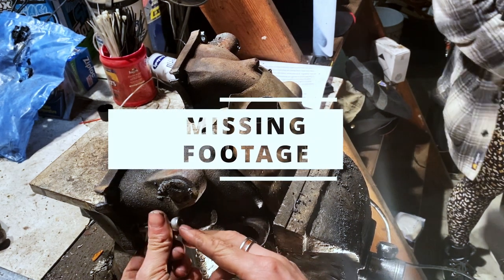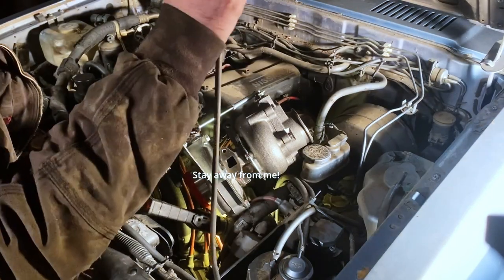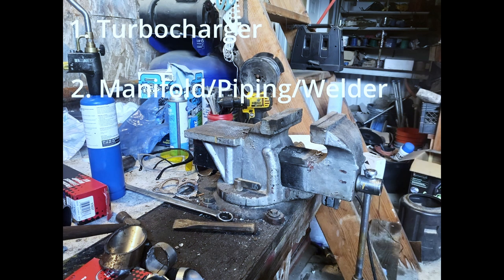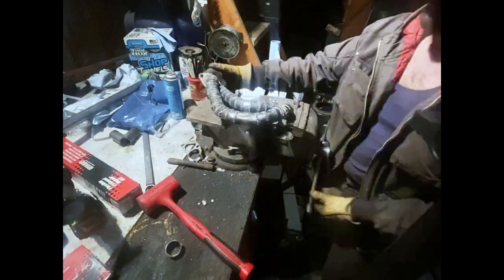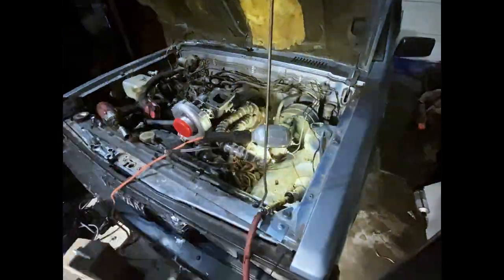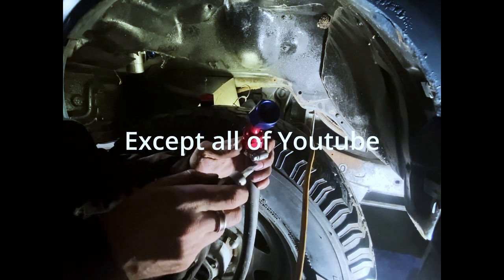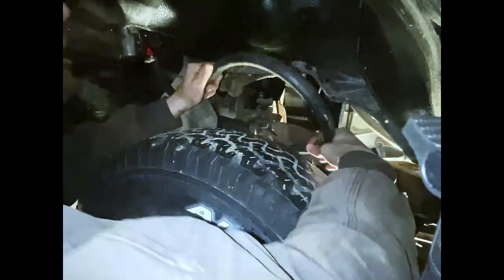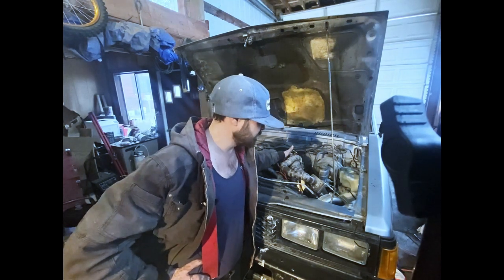The world’s CHEAPEST eBay turbo kit 2: installation on a Nissan-Datsun 720! Bad Video, Don't Watch!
You've seen the world's cheapest Ebay turbo kit- now watch as a man fabricates a turbo manifold by using the stock Z24's exhaust manifold, some cheap bulk exhaust piping, and a welder! You could *absolutely* do this yourself, if you've got the time, the inexperience, and the sheer metaphorical balls. Includes doing the oiling system, because who the hell would make a separate video on that? Someone smarter than I, surely.

Immerse yourself in a cold garage, breathing in fumes from two diesel fired torpedo heaters, covered in little burns from welding and cutting pipe! Feel the action as I say dumb things, and laugh about them as I slowly lose my grip on reality! Smell the burning metal and the leaking gasoline as I accidentally set my entire garage on fire! I'm kidding, I didn't set my garage on fire- but I could've if I was just a bit dumber.

If I keep putting things in this description, will people actually read it? Let me tell you a story. For a while, back when I was about 15 or so, I had an old flatnosed Ford van, like the mystery machine. I didn't want it, because it was just not my style, you dig? It was cool, sure, had the I6 in the doghouse, three speed on the column, but it just wasn't my thing. But someone had a bitchin' Firebird shell local to me, white, turbo bulge hood, pretty straight, no T tops, and no engine or trans. I figured, hell, I like those cars, so I grabbed it. They never transferred the title, so when I got it, it said "Marty Stromberger". Who is that? I didn't know at the time, either. But a few years later, I learned that Marty was planning to do some straight wicked stuff to this car, but ended up doing it on a later model Firebird GTA.

What wicked stuff, you ask? Well, he had the damn car running low 9's, using a pretty well stock shortblock 350 small block, some worked over TPI goodies, and a custom fabricated set of headers to hook to some diesel turbos, off of something. He figured, since he just burnt down a good running mill playing with boost, he would see how much a stock, high mile engine could take.

No one expected the answer to be over 900 horse at the crank- unverified, technically, because who sprays nitrous on a dyno? But if you look at the numbers it takes to push a GTA down the strip in a low nine second fashion, especially when he didn't do anything fancy to the suspension geometry, you know it had to be pushing a good amount of ponies.

With two secondhand turbos. With a set of pretty stock heads. Stock pistons. Connecting rods. Hell, he reused gaskets throwing it back together, because it was a "just for fun" experiment. In the end, he never did blow that damned engine up. Think he sent it away to live the rest of it's days being forced inducted via blower... never heard about it after that. That's the story from the forums, like, 15 years ago now. I don't know what he's up to. He can't be getting any younger, not that I ever met the man. Did contact him once, asked him about it. Said he'd sell the set-up to me for a small price, not even a bad price. I never did pull that trigger, that was years ago.

Anyway, what was I talking about? Oh, right, this truck. Yeah, this truck, uh... not nearly as interesting. '84 Nissan 720 king cab, z24 under the hood. Flipped the stock exhaust manifold, removed the EVAP cannister, put a turbo there, fabricated a pipe from the manifold, to the turbo, set up the oiling. Pretty standard stuff, honestly. So... what've you been up to? How's the family?

Oh, well ain't that somethin'. Say, what did you do with that car you used to drive? Y'know, I kind of liked that car more than what you've got now. Oh, is that what happened? Ah well, that's life. You gotta live with it either way. Say, what are you doing later this week? Are you clear Friday evening? I have a couple tickets to movie at the discount theatre- Heard that Wonka movie is an either love-it-or-hate-it ordeal. Yeah, I'm bringing my 'ol lady, of course you can bring whoever! Don't want to be a third wheel, after all.

Heck, we can make an evening out of it- night bowling? Maybe some DDR at the local arcade? It's cool if you're busy, yeah, you can just get back to me later. Hey, what happened with that work thing you were telling me about? Really? Well, I wouldn't have imagined that, but that's somewhat believable, lining up with your other stories about that joint.

Y'know, it was great running into you like this. Who would've thought I'd run into you here? I guess you're right, it was probably bound to happen sooner or later. Anyway, I gotta jet, so take care, tell everyone I said hi, and don't do anything I wouldn't do! Haven't seen them in forever! Yeah, haha, well, take care!